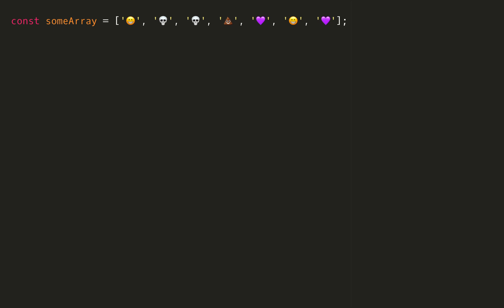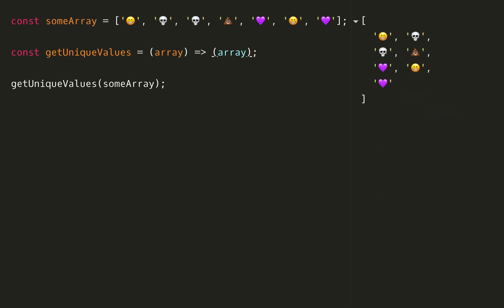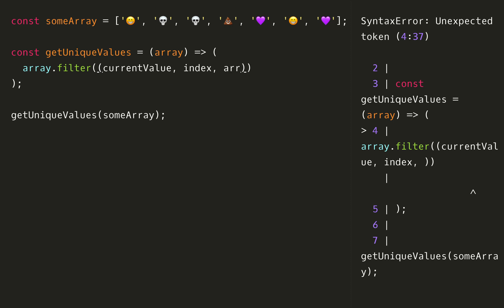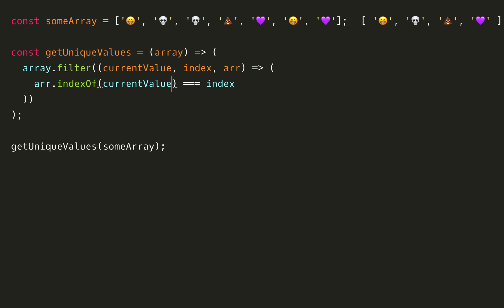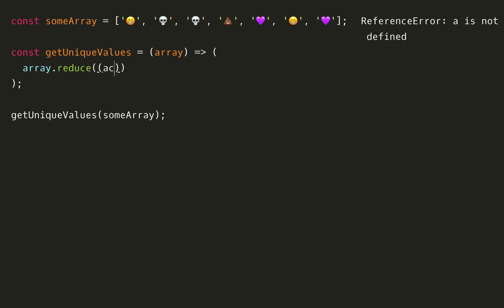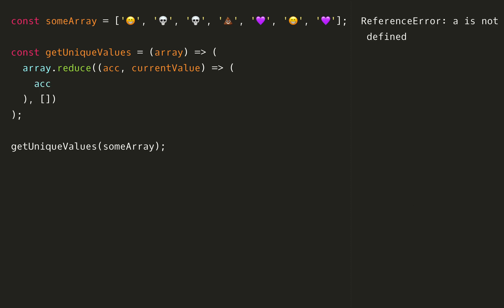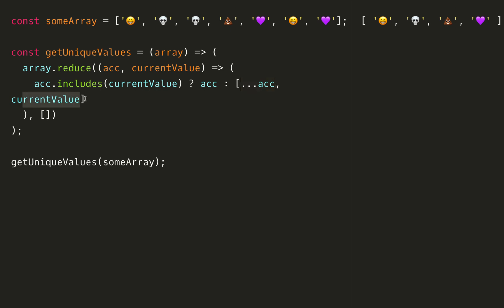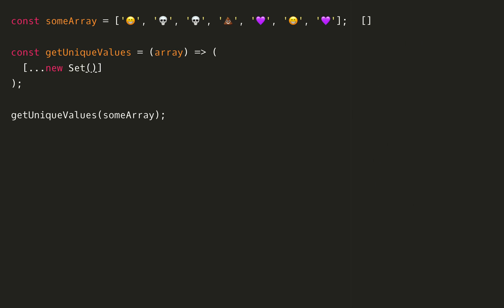3 Simple Ways to Get Unique Values From an Array | JavaScript Tips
In this video, we will create 3 different ways to get unique values from an array. 🚀

The aim of this series is to show you different ways to solve the same problem to build your intuition and hopefully learn some new tricks.

Codú is a FREE web development community! Get an invite when you sign up for free on Codú